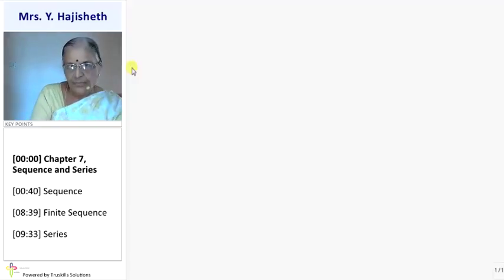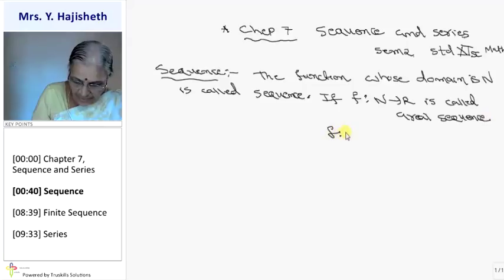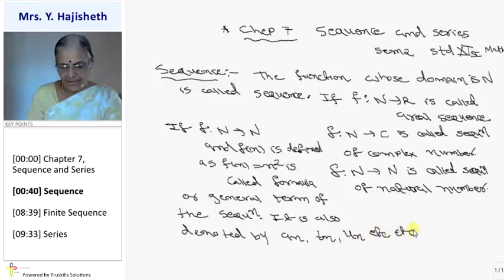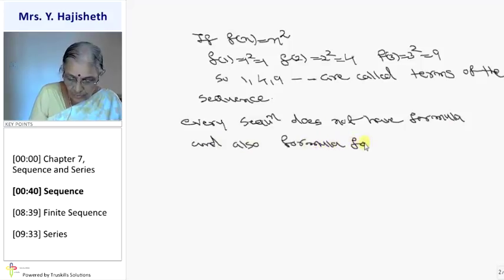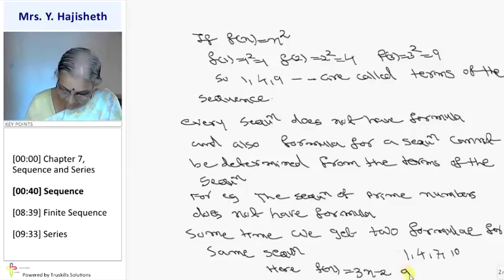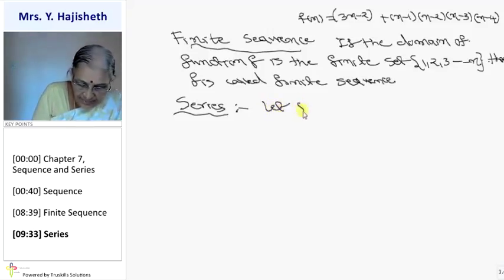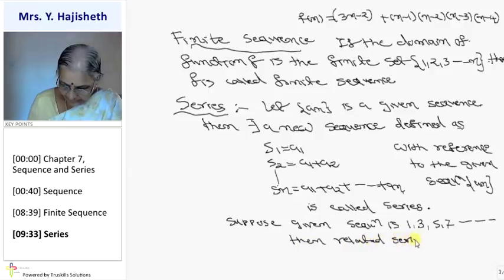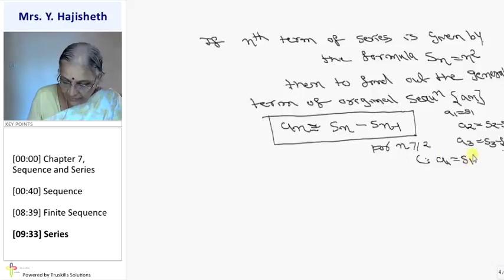Sequence and Series - 11th Mathematics Semester-2 Eng.Med (GSEB)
GSEB 11 Maths Sem2 Eng.Med, Chapter - Sequence and Series, Topic - Sequence and Series